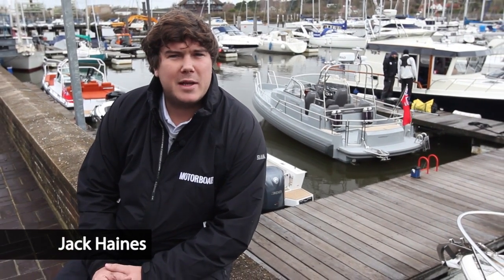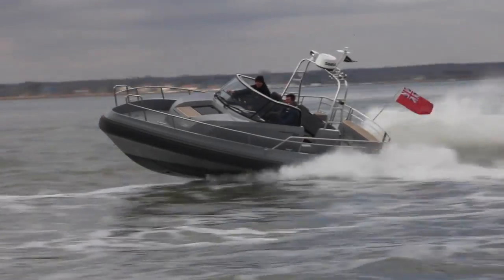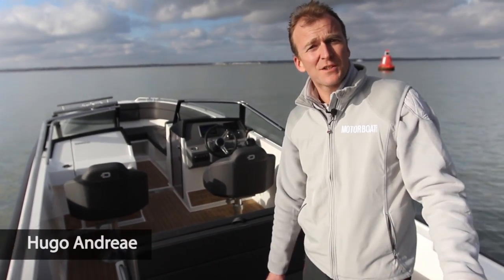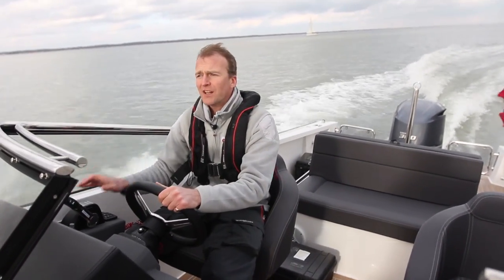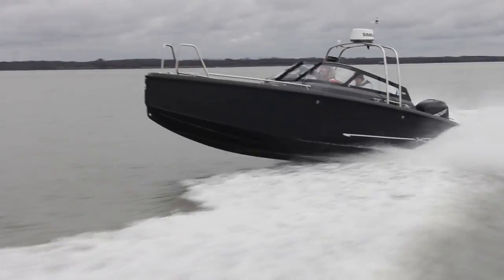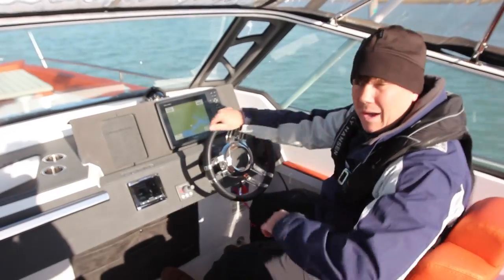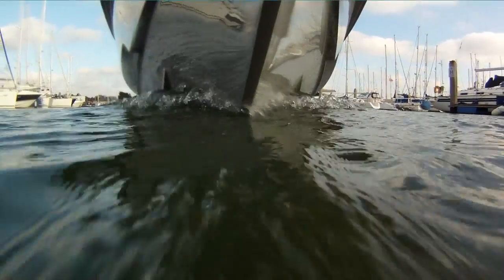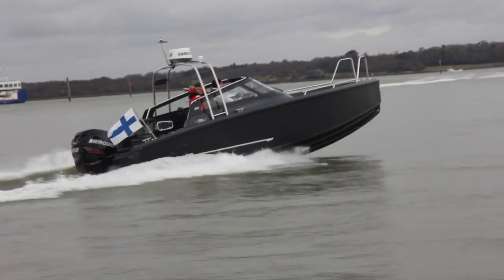Ultimate sportboat group test from Motor Boat & Yachting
We pit the new Axopar 28OC against its main rivals: the Draco 27RS, XO 250 and Paragon Ranger 25.